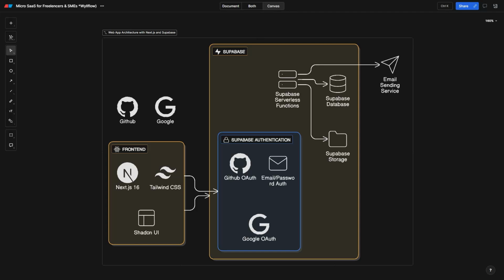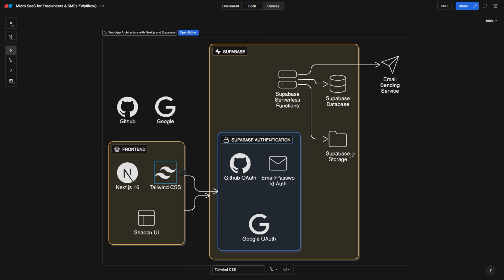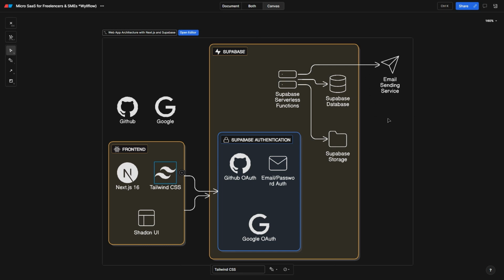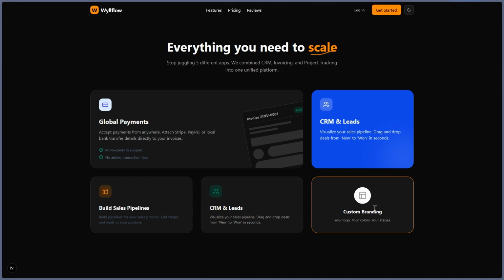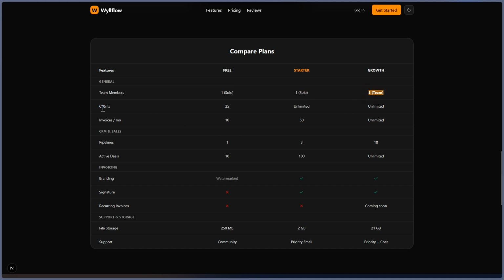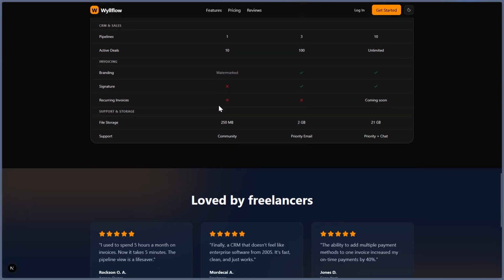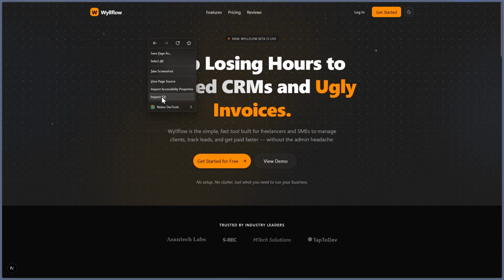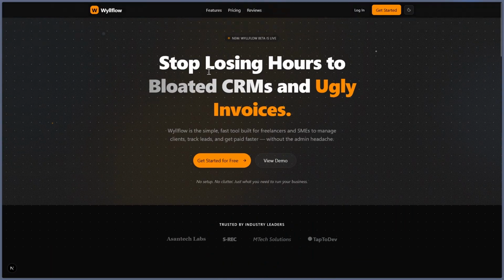Building a Micro-SaaS for freelancers | SMEs: Wyllflow Day 1 & 2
Stop fighting with complex tools.

As a software engineer and freelancer, I reached a breaking point. I was spending more time managing leads and fighting with clunky invoicing software than I was actually writing code. Most CRMs are built for massive sales teams—not for us.

That’s why I’m building Wyllflow.

In this video, I break down the "Admin Fatigue" every freelancer faces and show you the first steps of building a simple, high-performance Micro-SaaS designed specifically for the developer workflow. No bloat. Just the flow.

In this video, we cover: The problem with "Enterprise" tools, Why I decided to build in public. The Wyllflow Architecture & Dark Mode UI. How we're simplifying Invoicing. How you can help shape the product

Waitlist members get exclusive early access and a 50% lifetime launch discount.